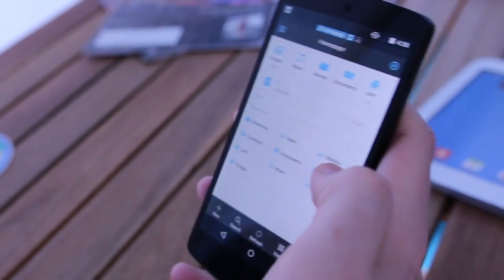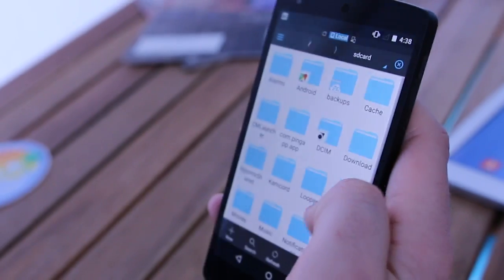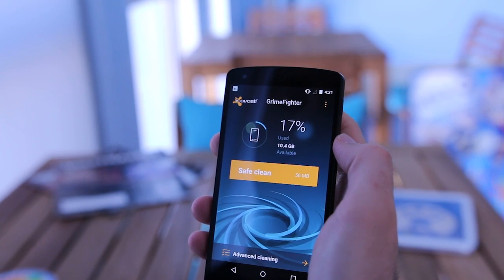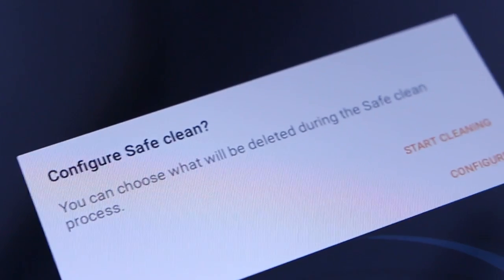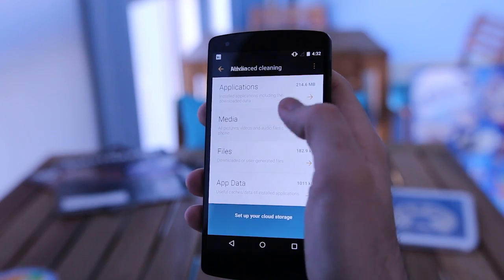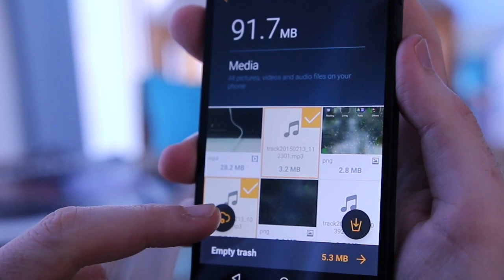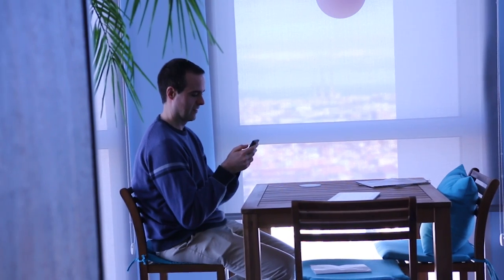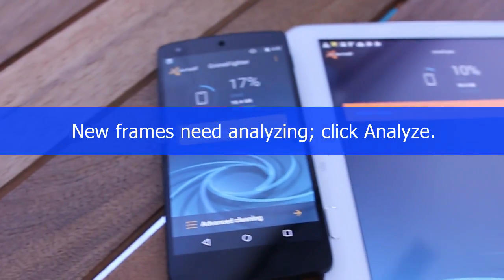App of the Week: Avast GrimeFighter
Softonic's App of the Week highlights some of the coolest, most unique, and popular apps. This week we are having a look at  Avast GrimeFighter, a handy tool to give your Android device a spring clean.